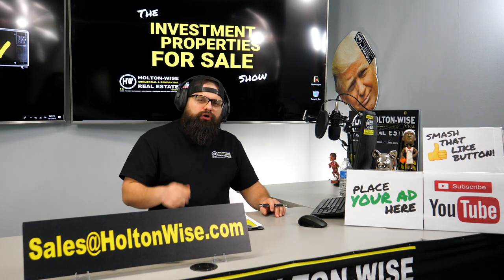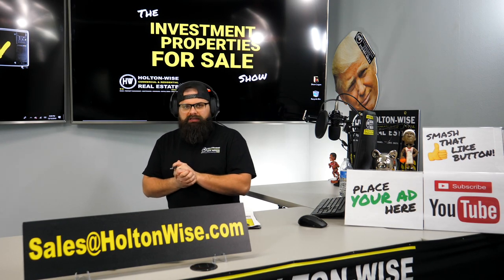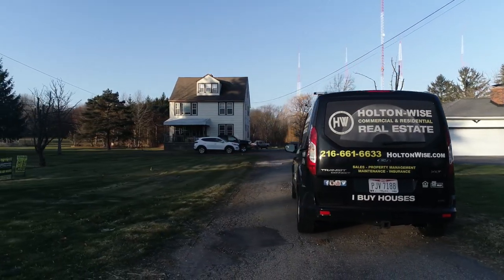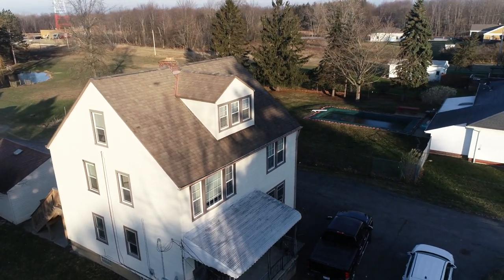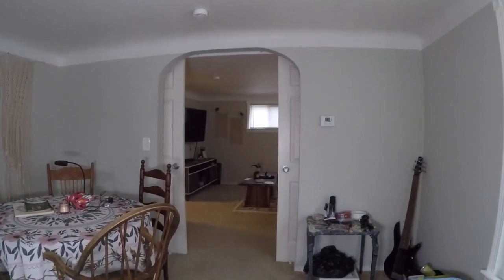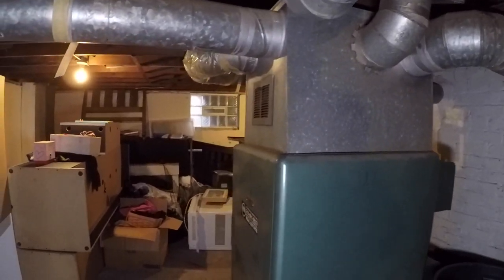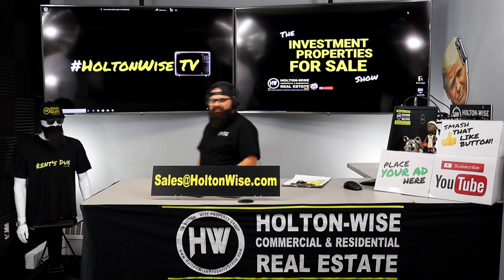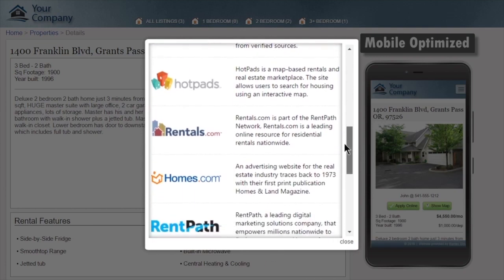Low Risk Turnkey 4 Unit in North Royalton, Ohio | Investment Properties For Sale - 9584 Ridge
If you are a Real Estate Investor who's wanted to invest out of state but haven't pulled the trigger due to the risk then you're going to want to watch this episode of The Investment Properties For Sale Show. We feature a 4 unit property in an A-Grade neighborhood. This is one of the lowest risk investments that we have in our Cleveland, Ohio area portfolio.

🎙️ HELPFUL RESOURCES 🎙️